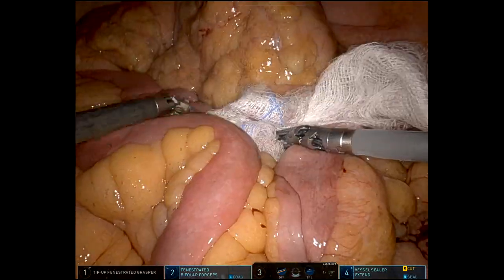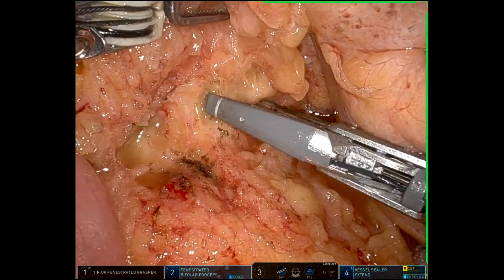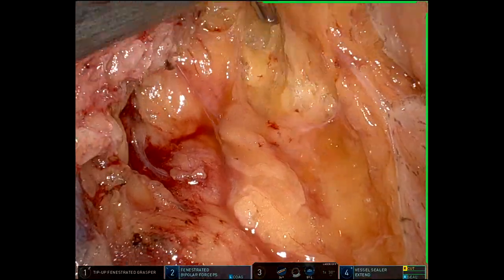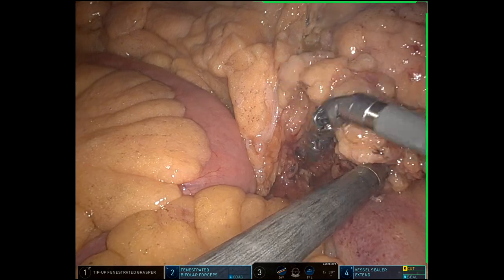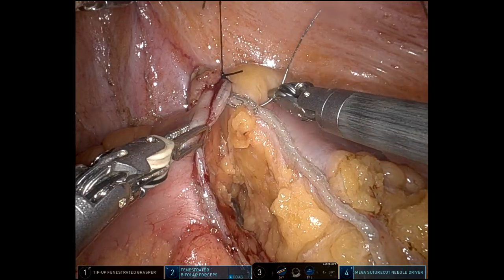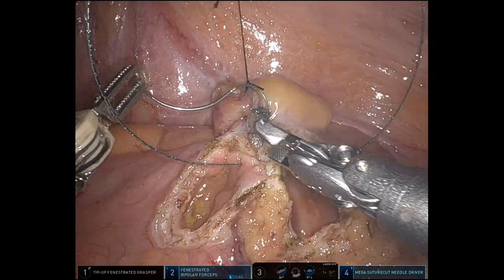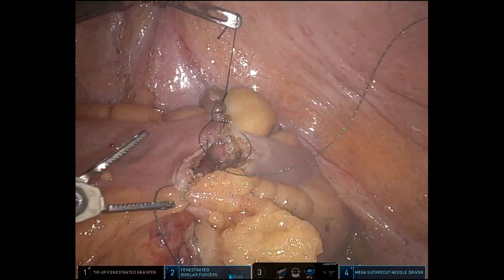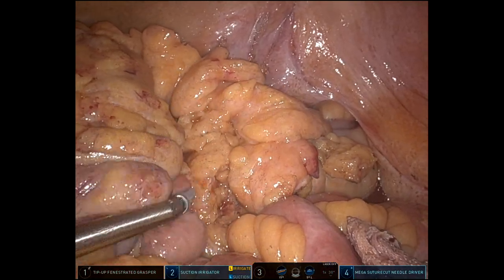Robotic sigmoid (Morbidly obese) cancer